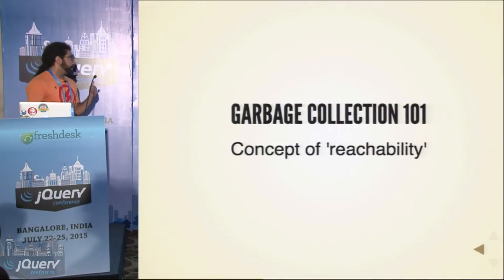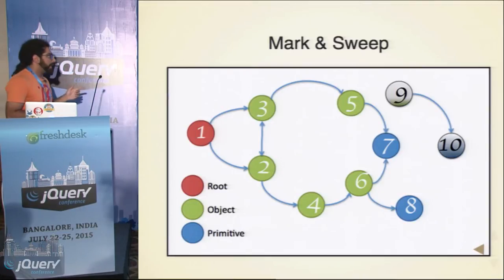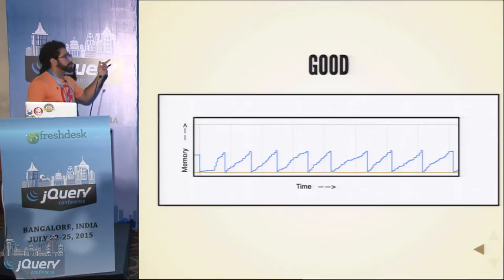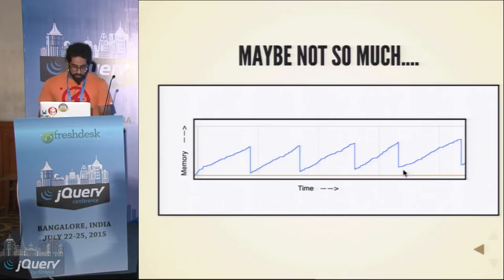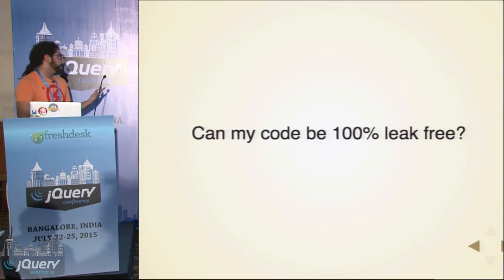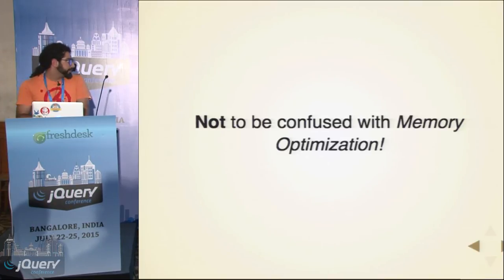Memory Leaks in JavaScript by Siddhartha @jQueryConf 2015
If you read this title and thought, "Meh, I’m a beginner and don’t write complex code to worry about that", or "My framework must be taking care of that no?", or "Huh? Whats all that about dude?", this session is just for you.

I’d like to talk to you about what memory leaks are, how they occur and, most importantly, why you should care. With JavaScript becoming ever so prominent, it’d be fun to get to know the common caveats and understand what happens under the hood a little better.